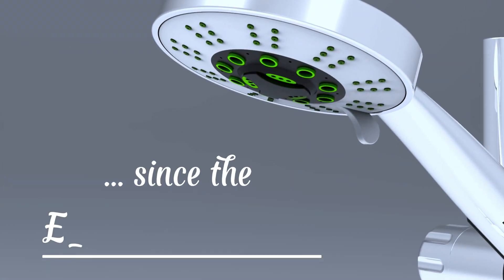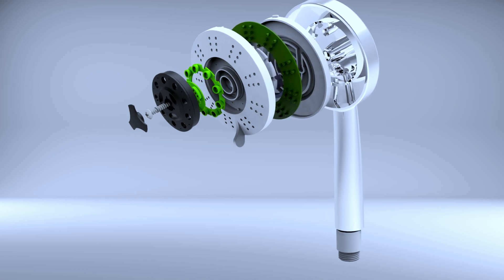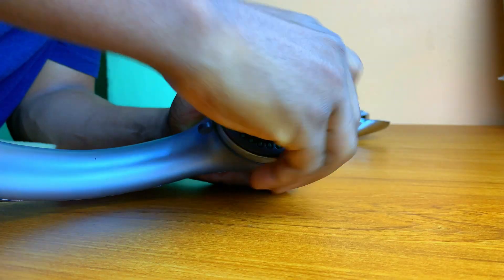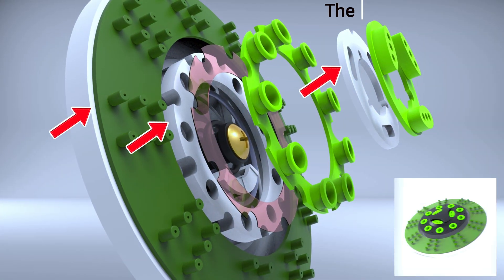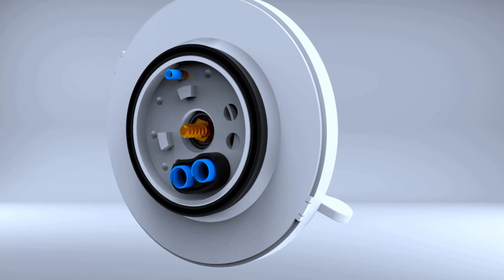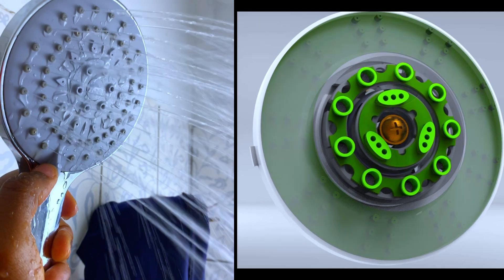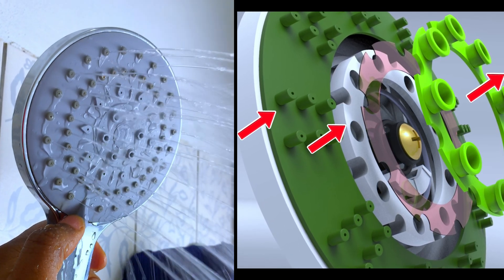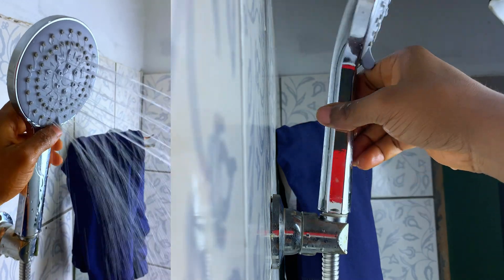How A Multi-Function Shower Head Works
Have you ever wondered how your showerhead creates different spray patterns with just a simple turn of a lever? In this video, we take a deep dive inside a multifunctional showerhead, breaking down its internal components to uncover how it works. From the rotating diverter plate to the nozzle chambers that control water flow, we’ll explore the engineering behind the spray modes—whether it's a wide rainfall, a powerful jet, a soothing mist, or a pulsating massage.

By the end of this video, you’ll not only understand how showerheads are designed, but also why they function the way they do. Whether you're a DIY enthusiast, a curious mind, or someone looking to upgrade your shower experience, this breakdown will leave you with a new appreciation for this everyday device.